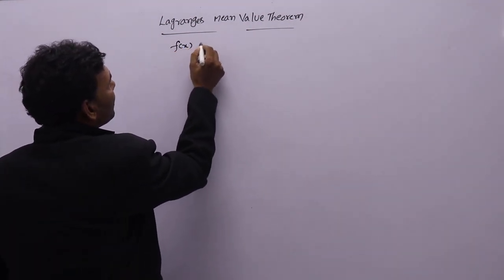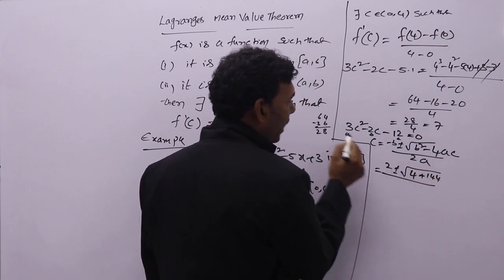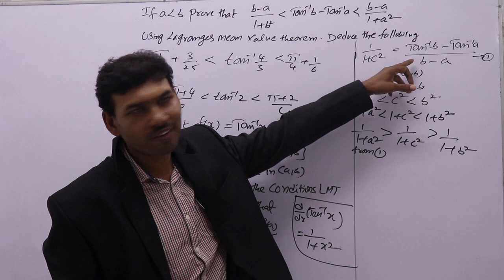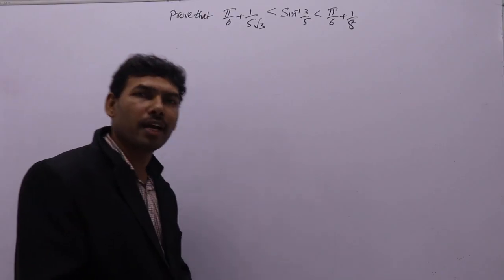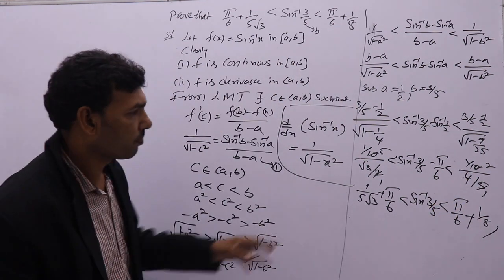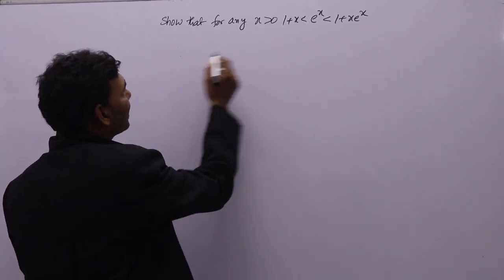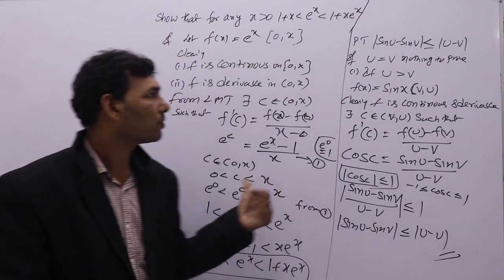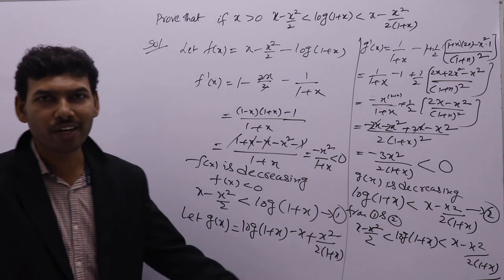Lagranges mean value theorem Important problems@VATAMBEDUSRAVANKUMAR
for engineering maths related notes and PDFs